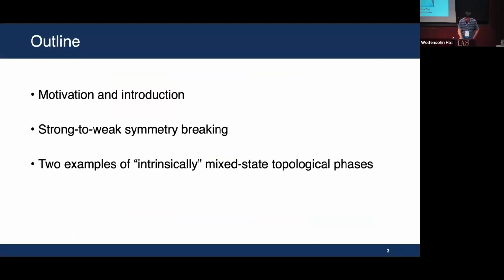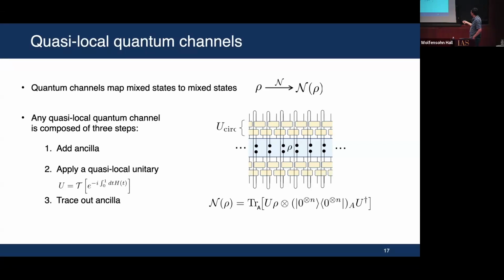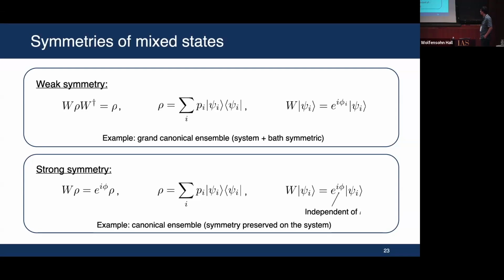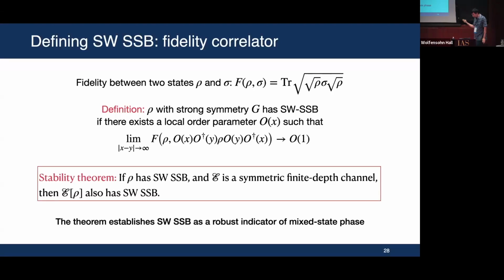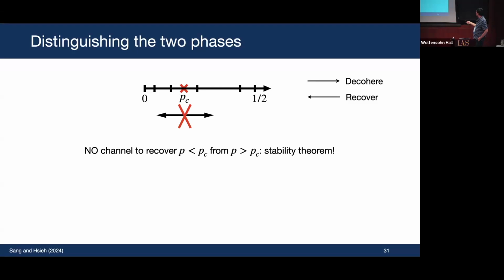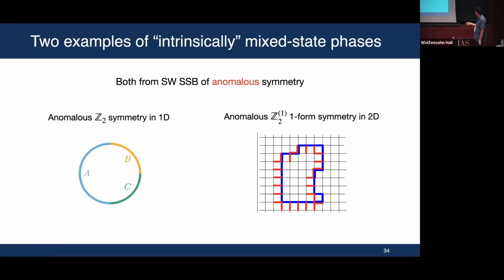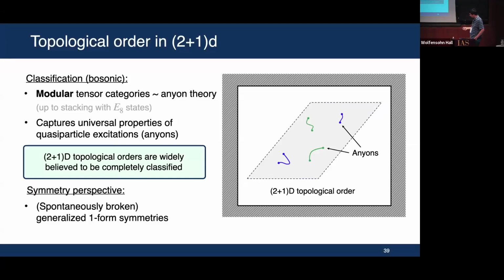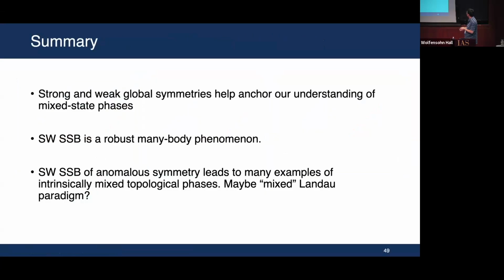Mixed-state quantum phases - Meng Cheng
Topic: Mixed-state quantum phases
Speaker: Meng Cheng
Date: July 10, 2024